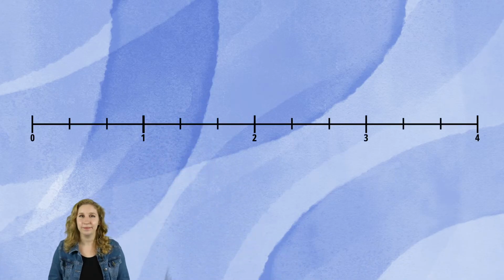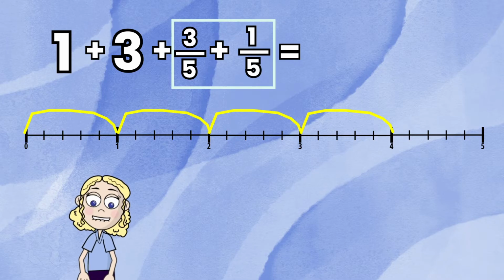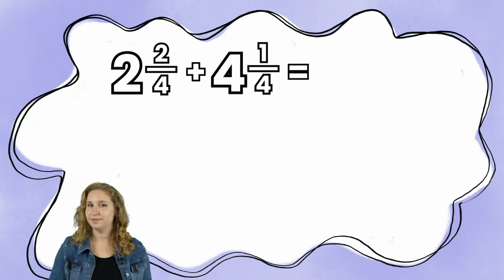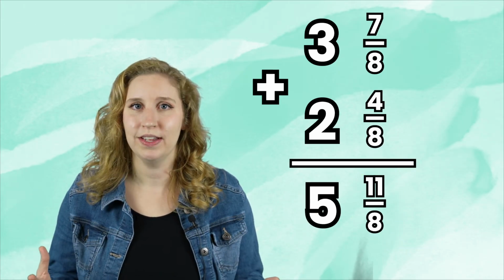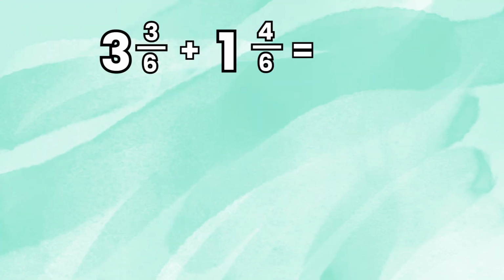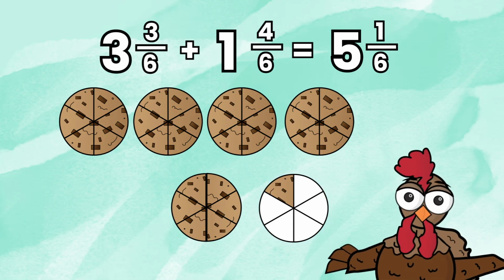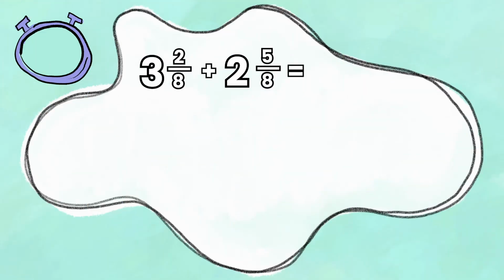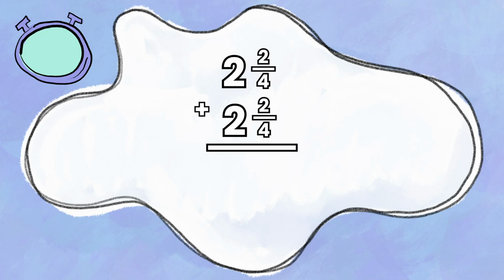How to Add Mixed Numbers For Kids!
Need help adding mixed numbers? 🤔 This video breaks down the process step-by-step, using models, number lines, and equations to make it clear and easy to understand. We'll even show you how to regroup when things get tricky! 😉

What you'll learn:
- What are mixed numbers? A quick recap to make sure you're ready to add them.
- Why adding mixed numbers is important: From recipes to home improvement, we'll show you real-life examples.
- Three ways to add mixed numbers: Visual models, number lines, and the standard algorithm.
- How to regroup: We'll guide you through regrouping when the fractions add up to more than one whole.
- Practice problems: Test your skills and build confidence with examples you can try on your own.

This video is perfect for upper elementary students learning about fractions and mixed numbers. It's also a great resource for teachers and parents looking for engaging ways to support math learning at home.

Common Core Standard Alignment:

4.NF.B.3c: Add and subtract mixed numbers with like denominators, e.g., by replacing each mixed number with an equivalent fraction, and/or by using properties of operations and the relationship between addition and subtraction.